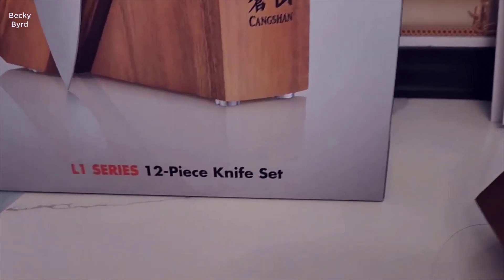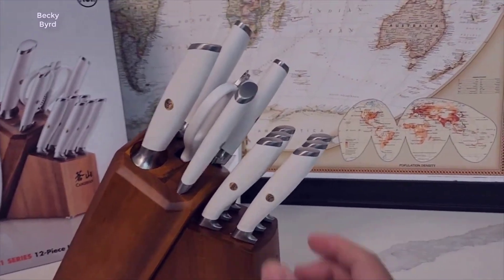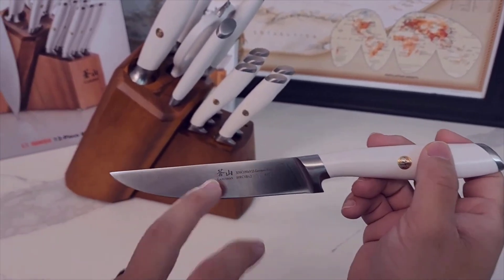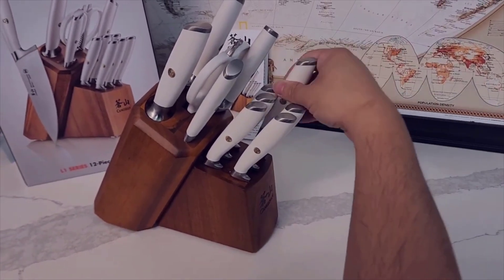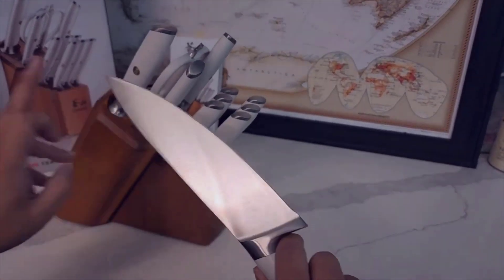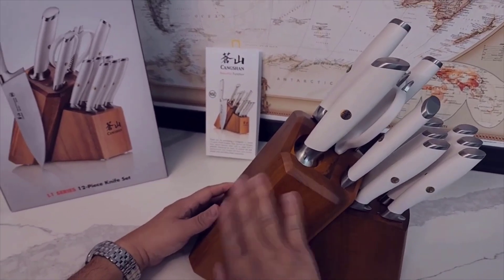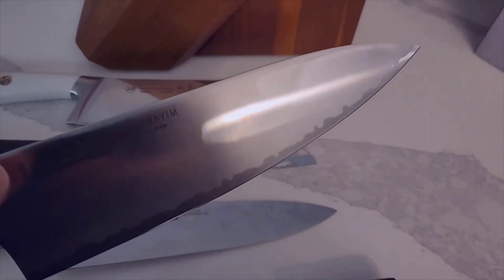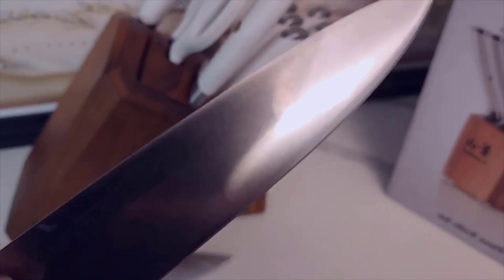Review Cangshan S1 Series 6-Piece German Steel Forged Knife Set 2023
[Cangshan S1 Series 59663 6-Piece German Steel Forged Knife Set, Walnut]

+ Hand crafted full tang knives forged from tight grained, X50CrMoV15 German Steel for incredible durability, stain resistance and exceptional edge retention.

+ Each blade goes through an (ultra6) stage heat treatment ensuring every blade maintains it strength and function. Hand sharpened to a 16-degree angle per side.

+ Set Includes: 8" chef's knife, 8" bread knife, 7" santoku knife, 5" serrated utility knife, 3.5" paring knife, and angular solid walnut wood block that houses each knife perfectly.

+ Designed to help you accomplish a variety of cutting tasks with ease and confidence, this set includes the most common kitchen knives, as well as some specialty knives for more advanced prep work.

+ NSF International Certified, lifetime warranty against manufacturer defects